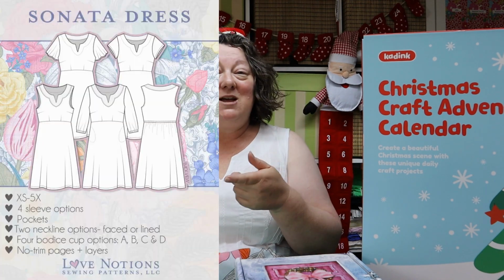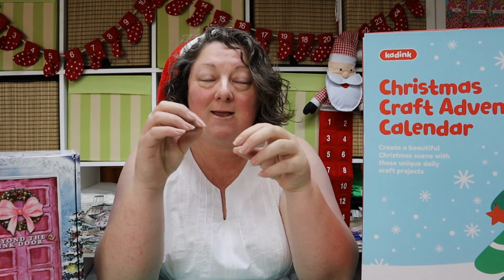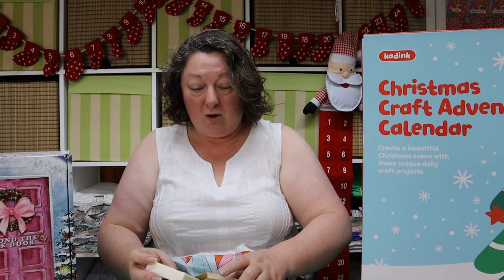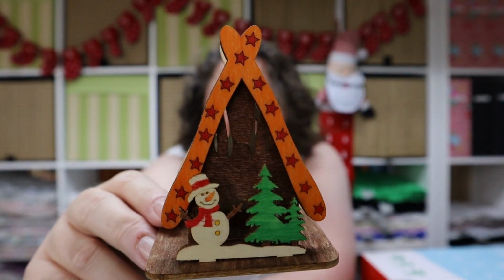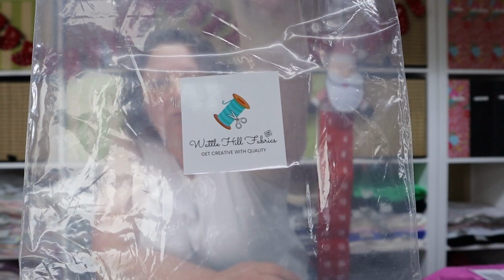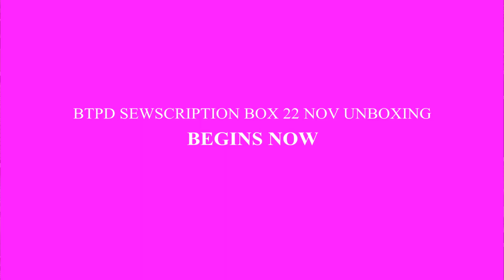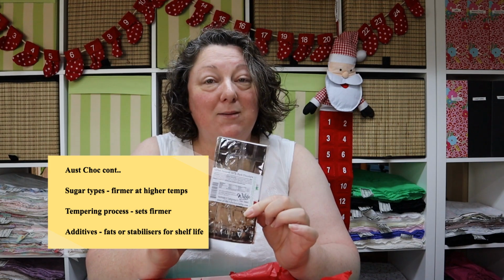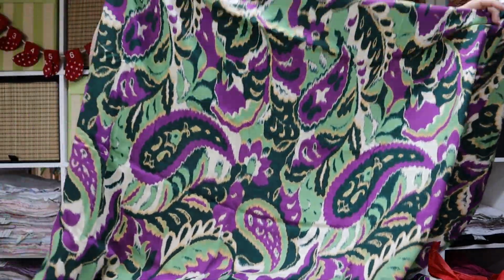Vlogmas 2023 - Aussie Edition |Day 5| Advent Countdown & BTPD Box 22 Sewscription|Aussie Sewing Vlog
Some mending, a little pattern construction and cutting out, followed up with some advent action!

Both the @beyond.thepinkdoor and @thedahliasewciety advents are 12 day advents this year, with that in mind I’ll be opening them on alternate days.

I also have the Kadink, Christmas craft advent from @officeworks with the result being a Christmas holiday scene decoration.